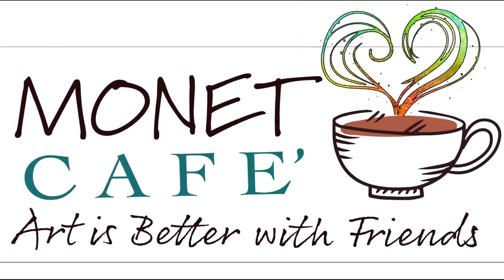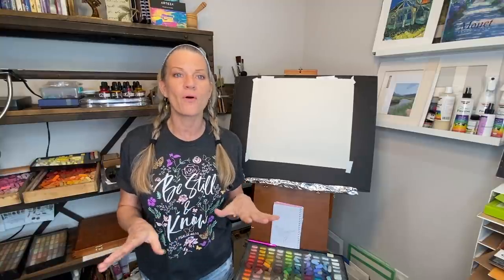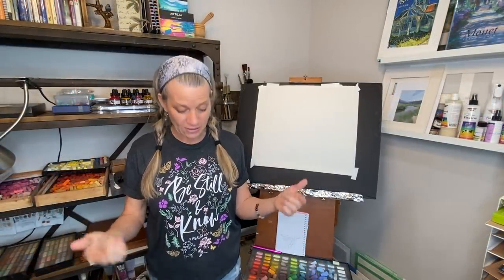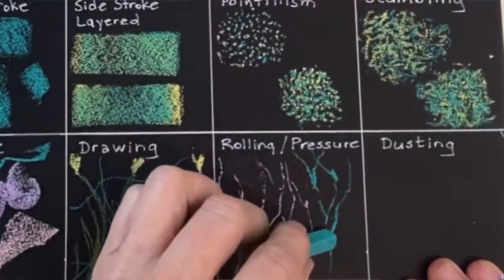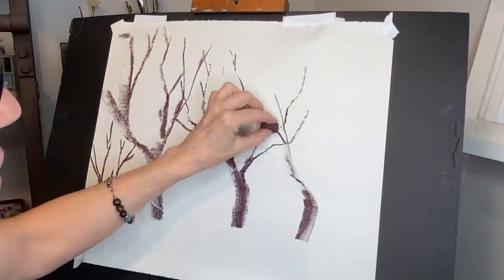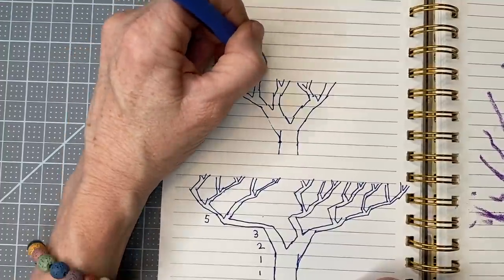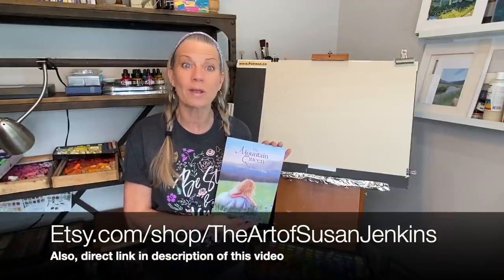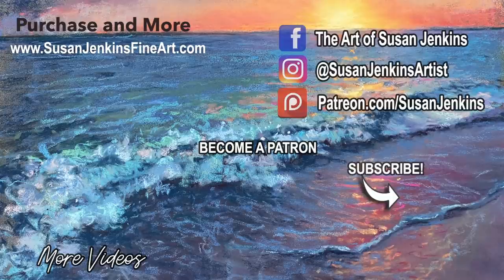Drawing and Painting Trees with the Fibonacci Method / Beginner Lesson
Drawing and Painting Trees may seem a bit complicated, but learning more about how they grow using the Fibonacci method can greatly enhance your artistic representation of them.

I hope you enjoy this lesson that should be helpful for the Beginner artist, but also for any artistic level. I also demonstrate pastel techniques using pressure, angles and twisting that work well when drawing and painting trees.  Enjoy!

Video Chapters (click to skip ahead):
Intro: 00:00
Techniques: 1:56
Painting Examples: 14:12
Fibonacci Tree Method: 15:55

▽ My Etsy Shop 👇

▽ Monet Cafe' Artists Bracelets (from Etsy Store)👇

▽ My Book on Amazon👇